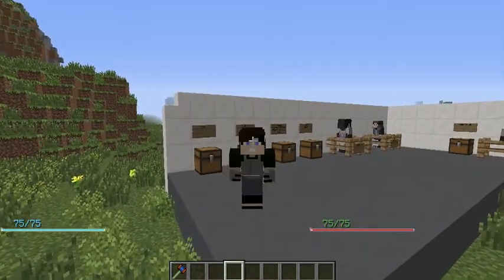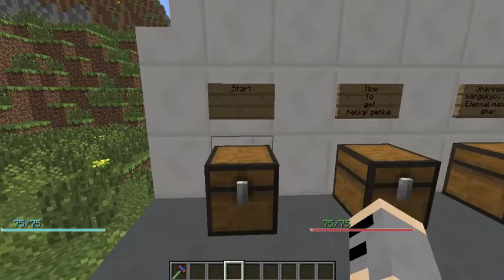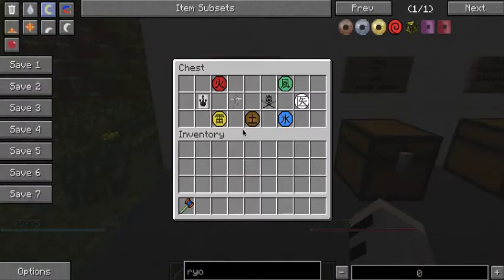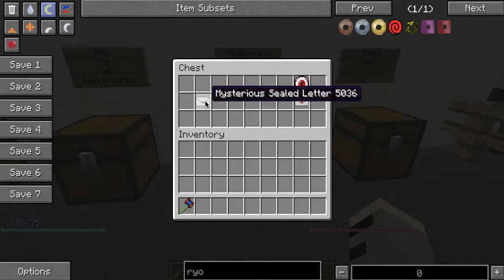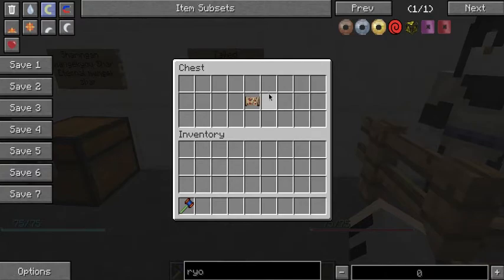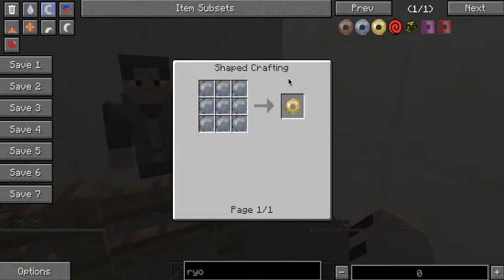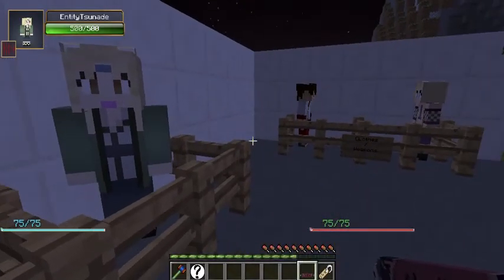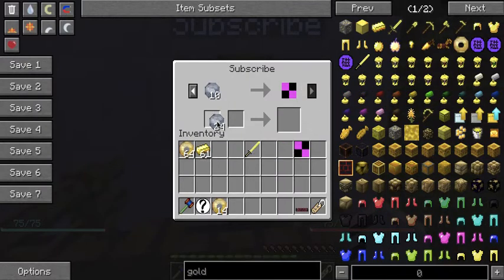Naruto mod review 1.7.10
This is the naruto mod by Mathiox In this video i explain all the basics around the mod like tailed beas, curse mark, and sage modes.